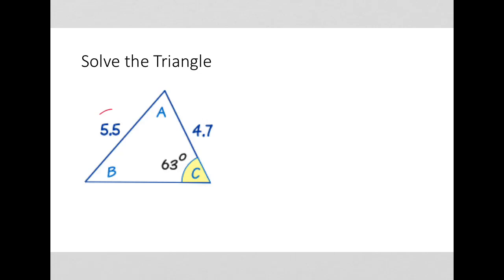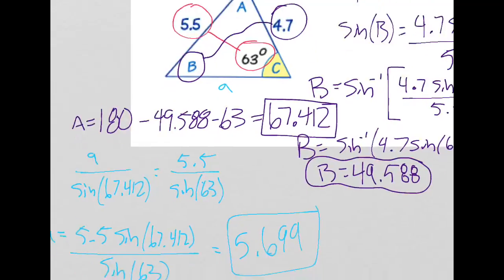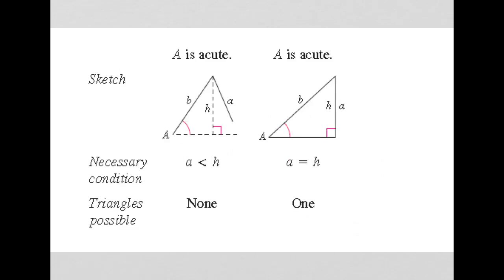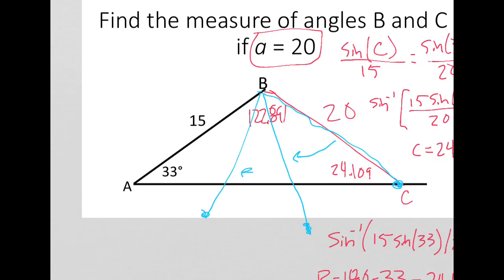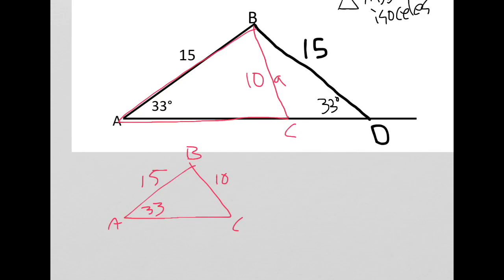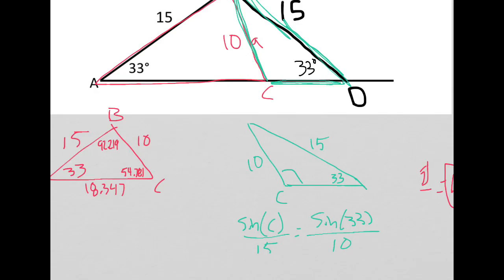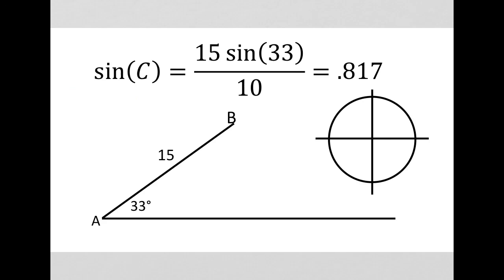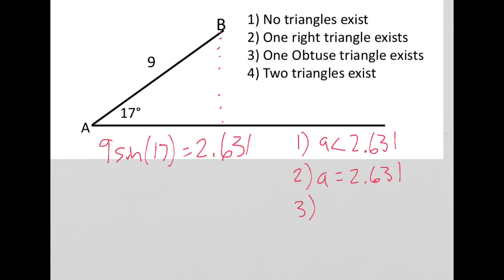HPC - U7D5 - Law of Sines - Ambiguous Case